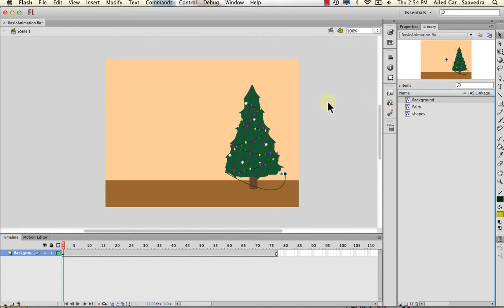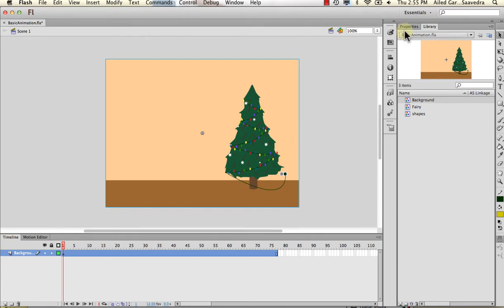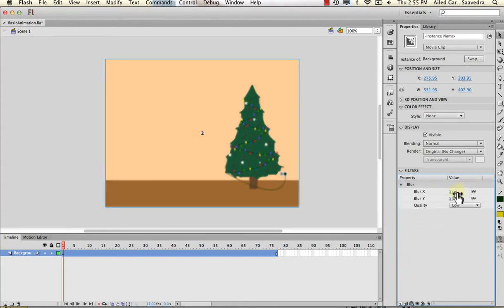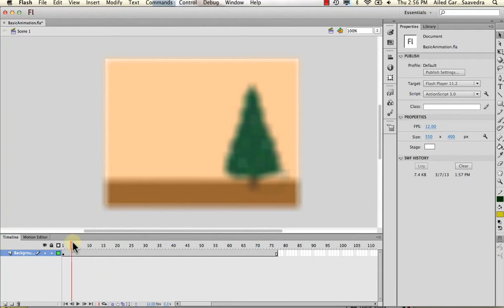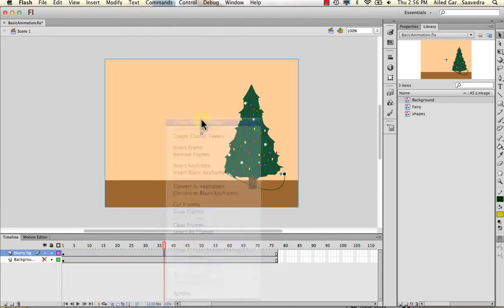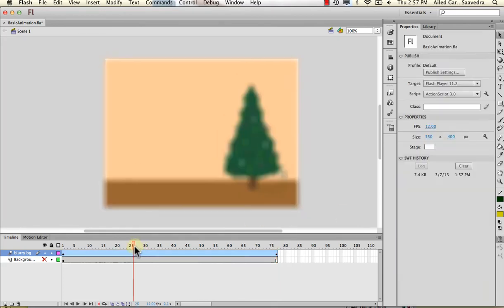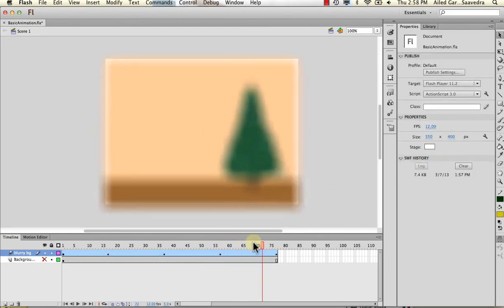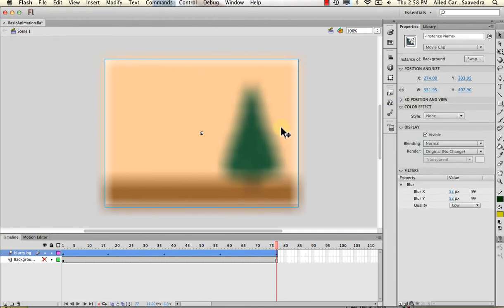WEEK 14 :: FLASH :: Filters: Transparency, Bur, Shadows, etc.